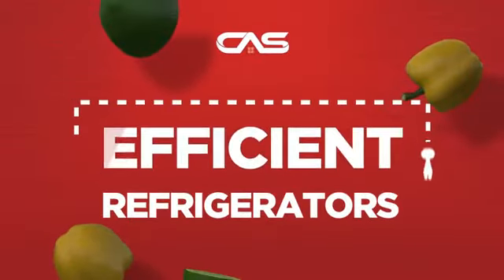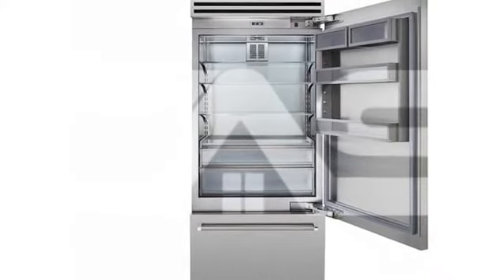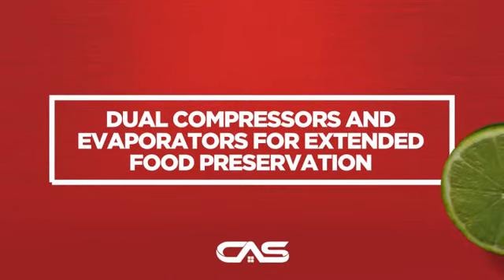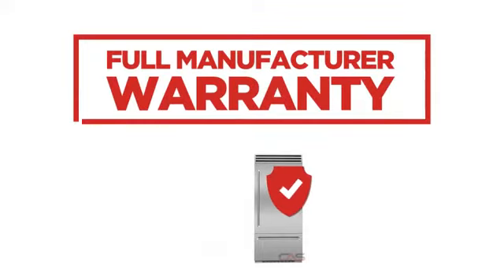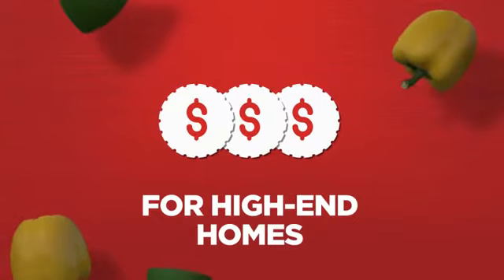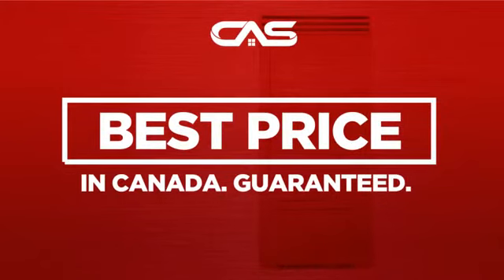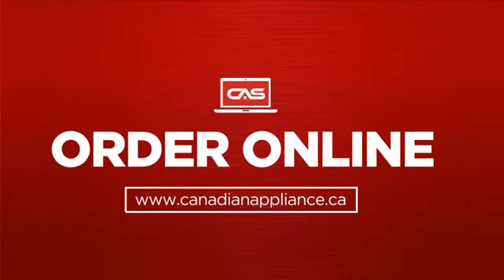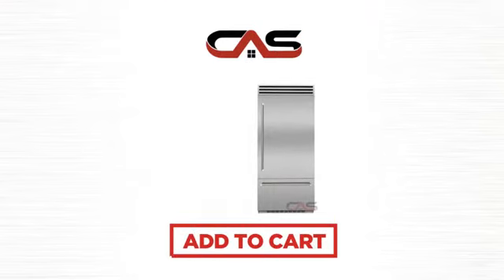Blue Star BBB36L1 Built In Refrigerator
This Blue Star BBB36L1 Built In Refrigerator is brought you
Blue Star BBB36L1